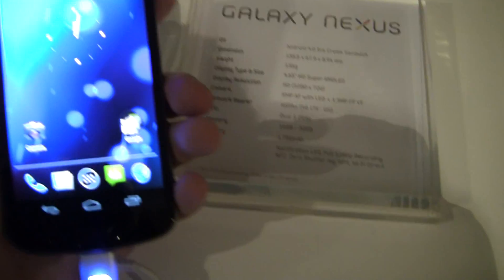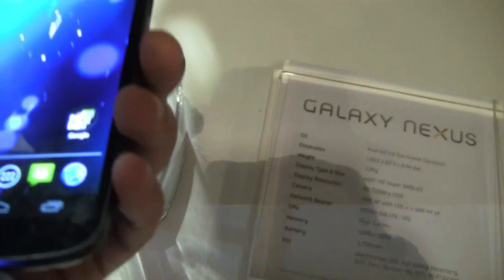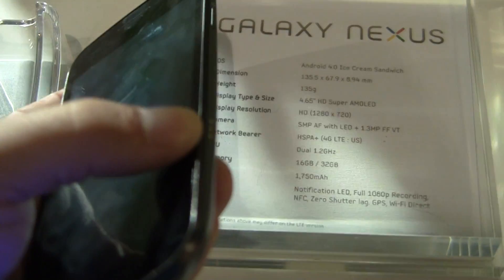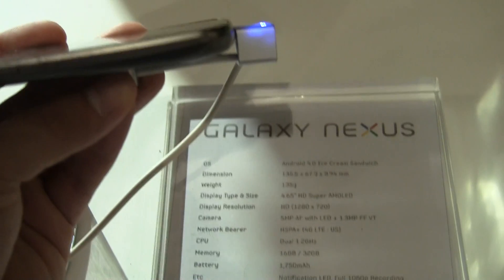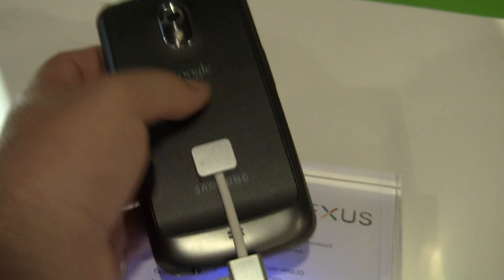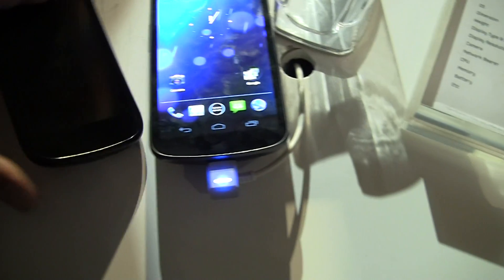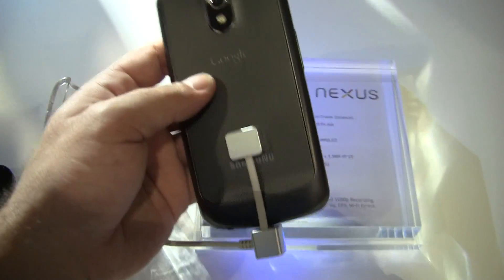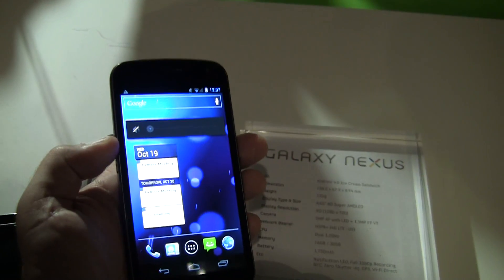Samsung Galaxy Nexus: Hands-On Hardware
we take a look at the Samsung Galaxy Nexus and run through the hardware and give it a little compare to the Samsung Nexus S